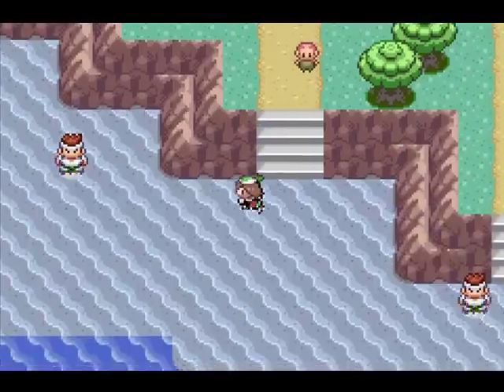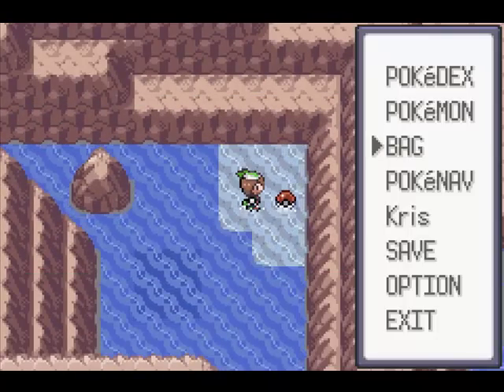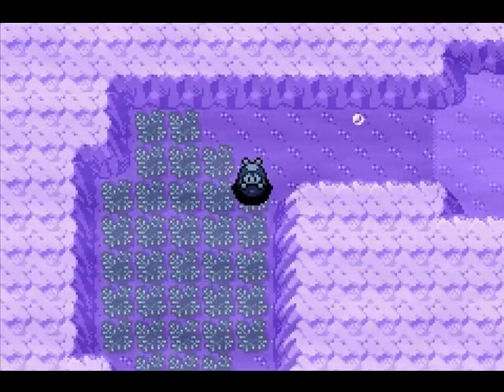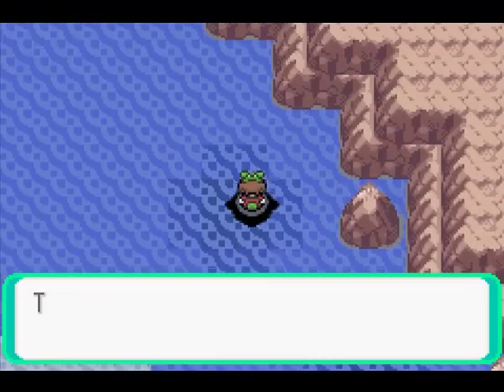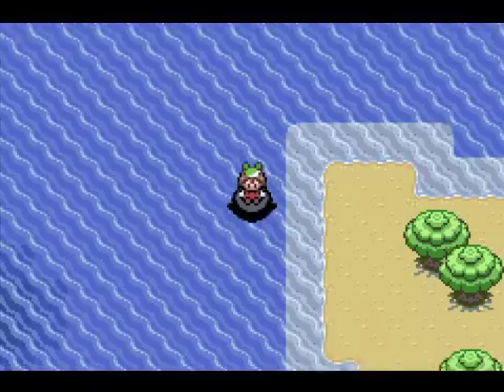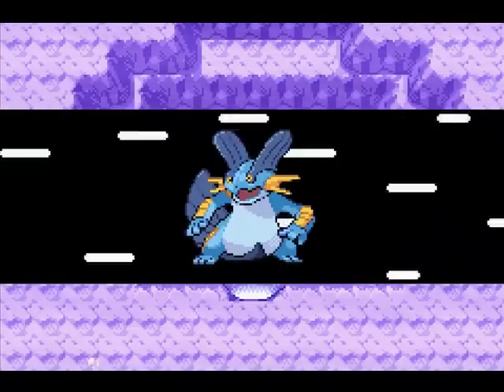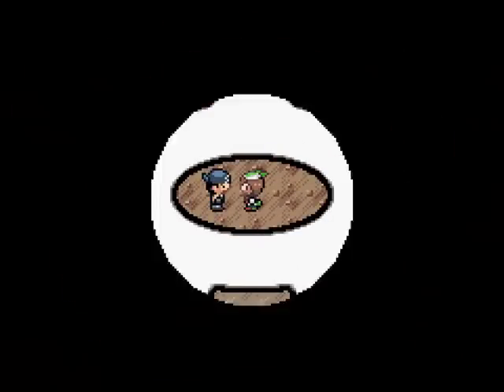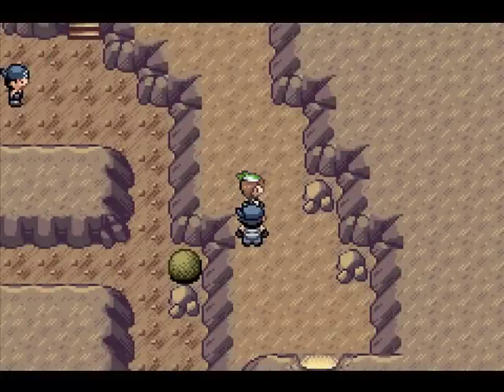Let's play Pokemon emerald 46: Almost nothing happens